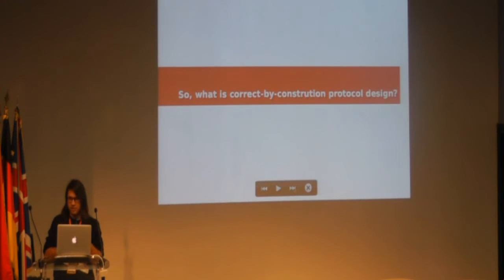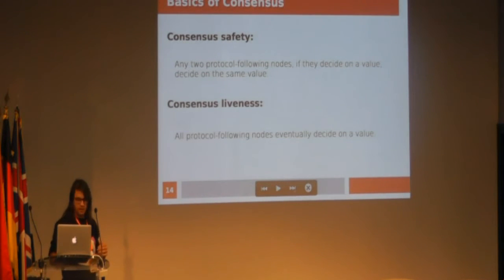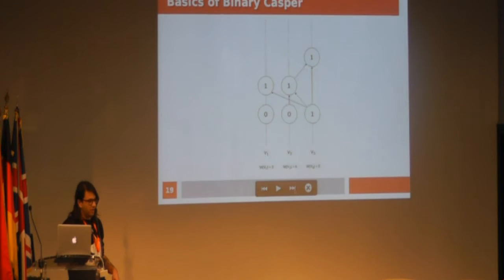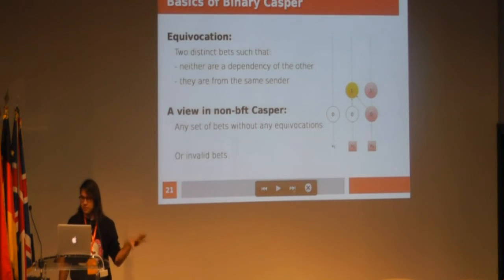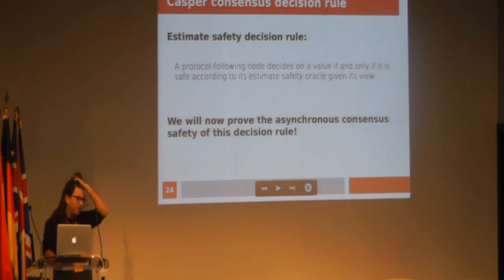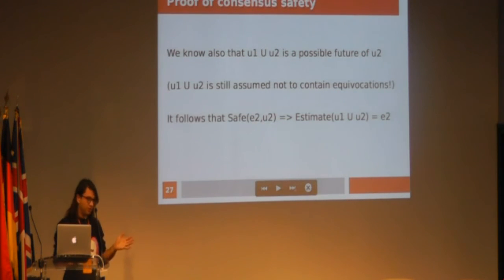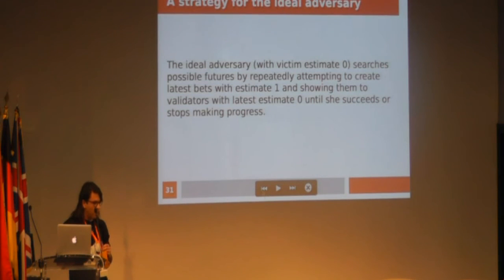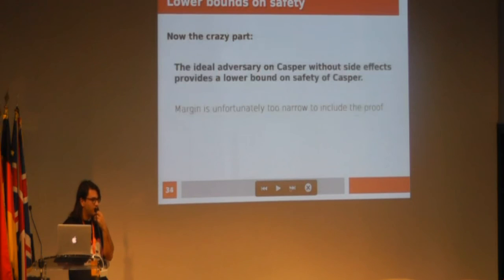Vlad Zamfir(Ethereum)Part1-EDCON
PoS